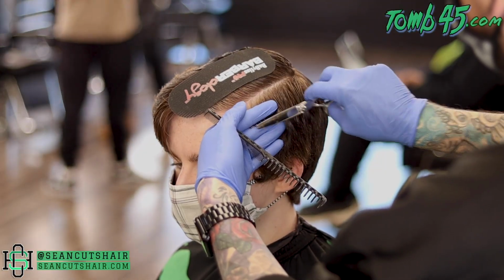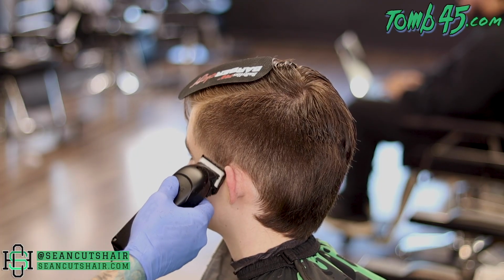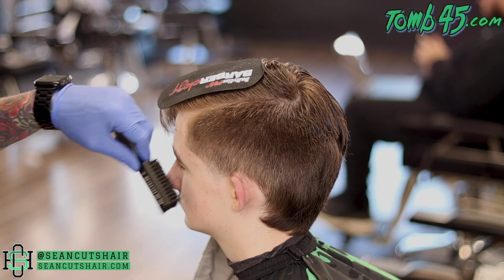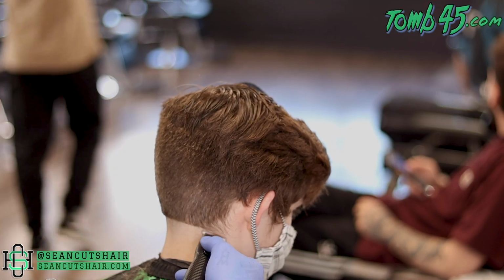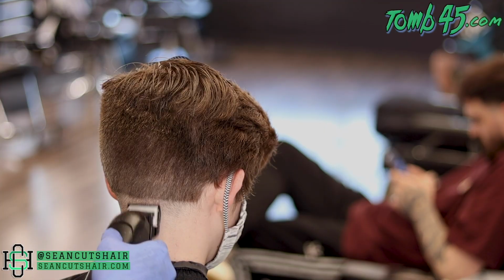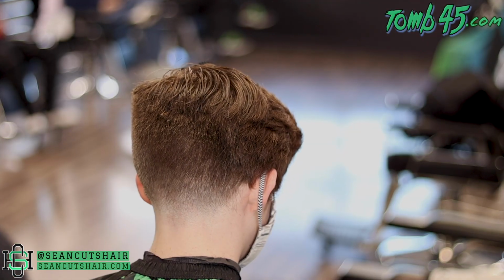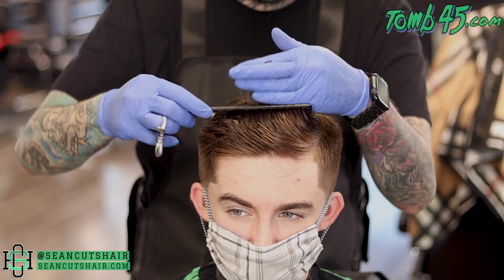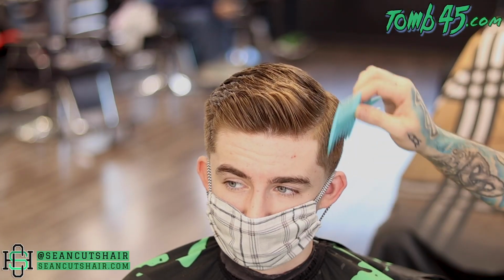HOW TO SAVE THE CROWN ✂️ Side Part Taper Haircut Tutorial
How to do a side part haircut while maintaining length in the crown area.